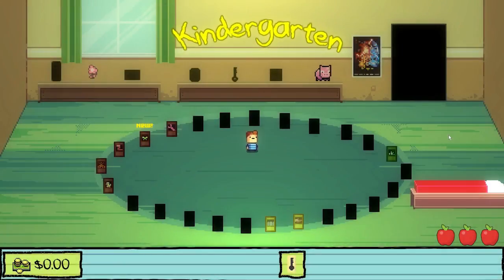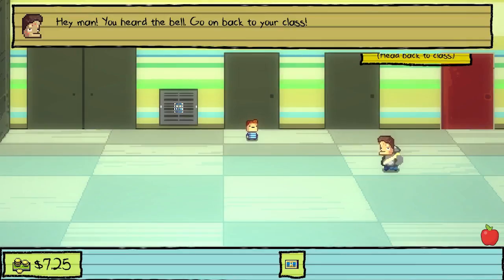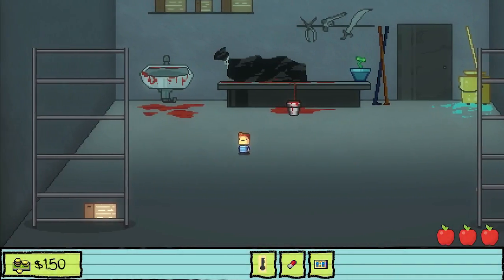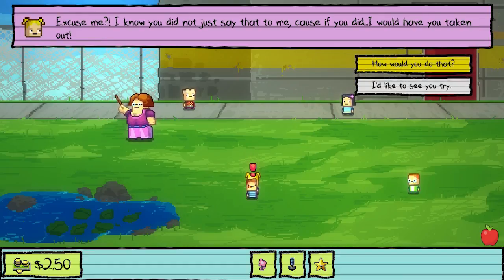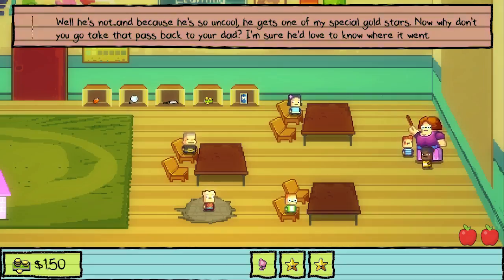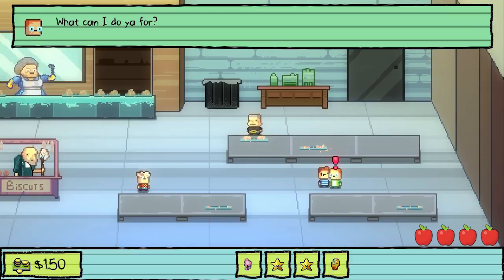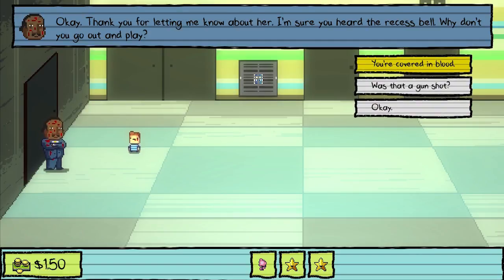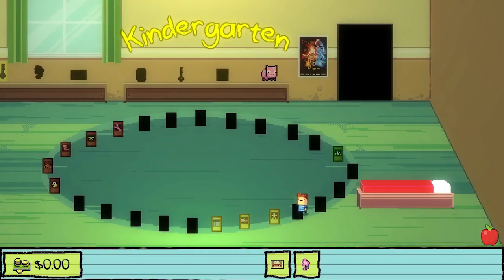Teacher's Pet - Kindergarten #8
The teacher has someone on the inside, and that someone is me!
Welcome to Kindergarten! Have fun trying to learn and share...and not die. That's important too. In a school that's just not quite right, it's important to be friendly...and take out those that aren't.

Like this Kindergarten game? Here’s some other series you might enjoy!

Have a game you want me to play?
►Email is in the ‘About’ section of this channel